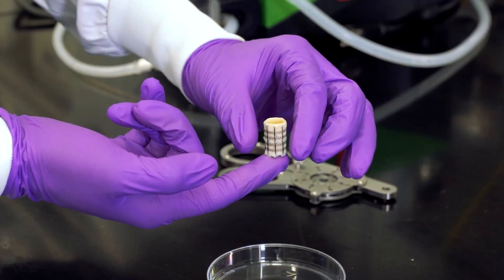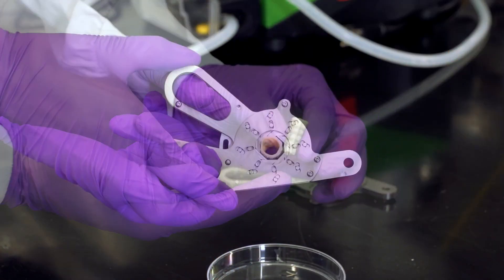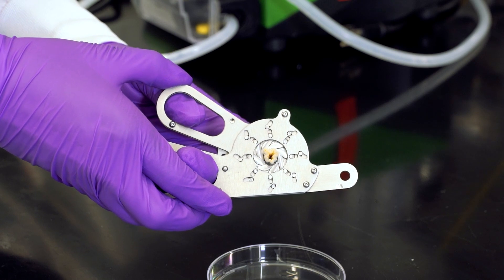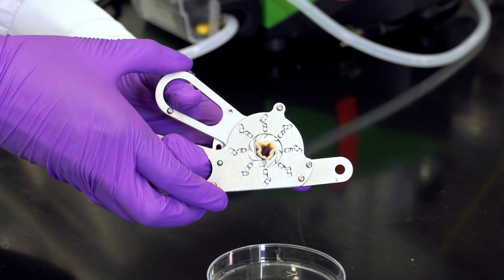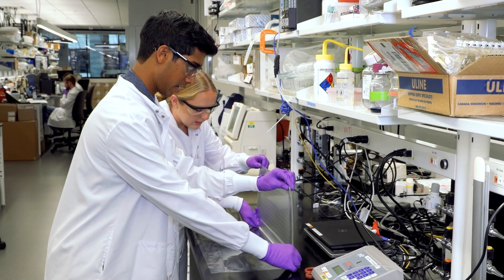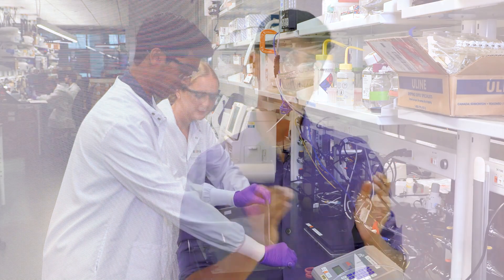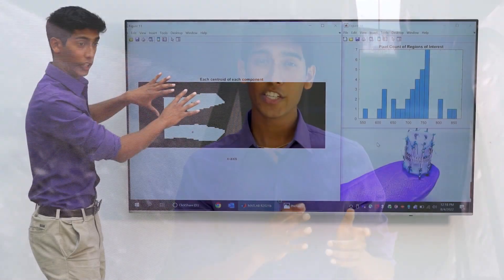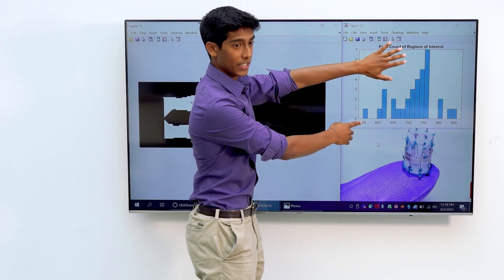Being a Biotechnology Intern at Draper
Listen to Aakash Setty discuss the exciting projects he is able to work on as a bioengineering intern. Including our pediatric heart valve and ECMO.